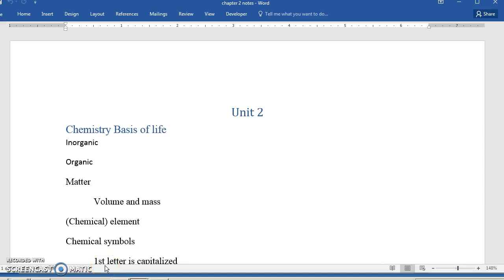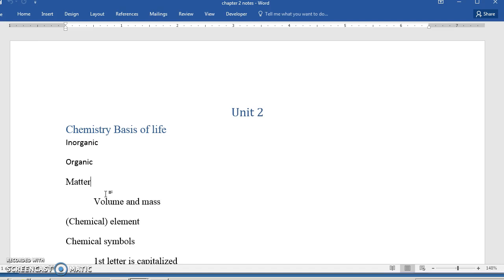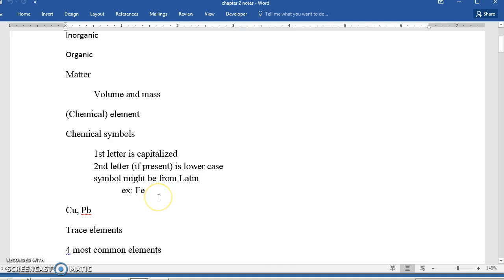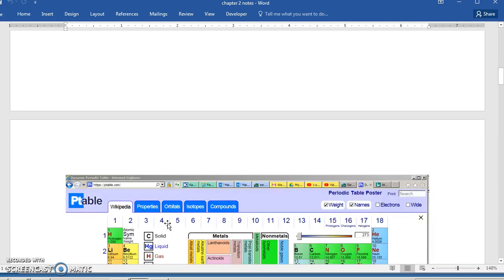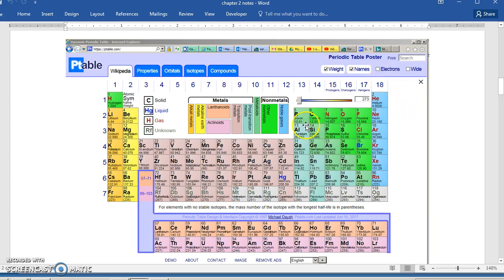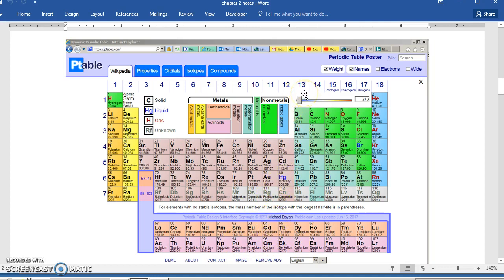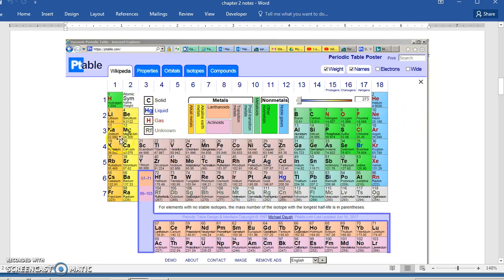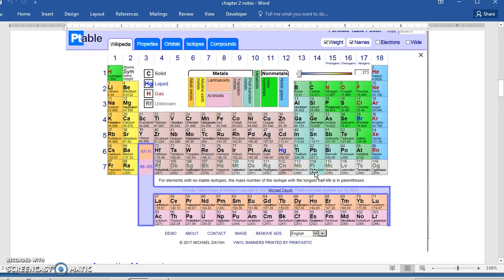Unit 2 1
BIOL 101 Chemistry unit 2, 1st video